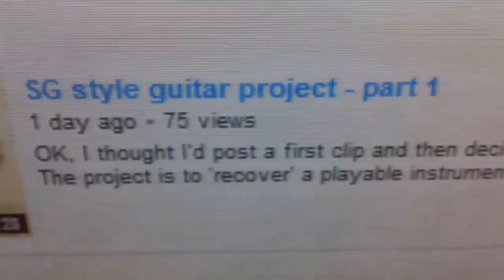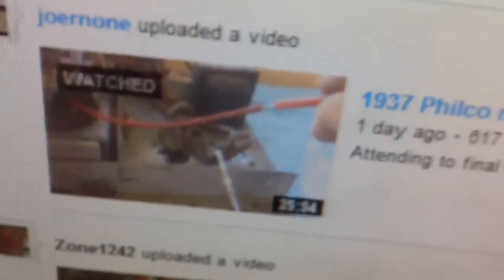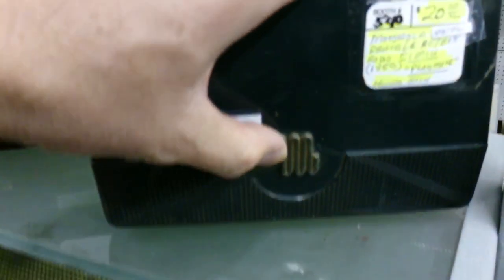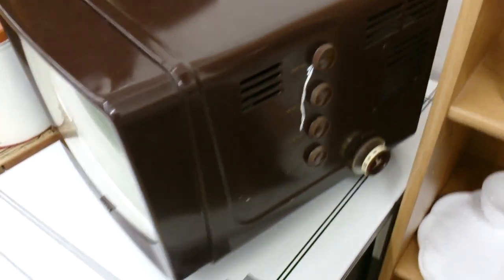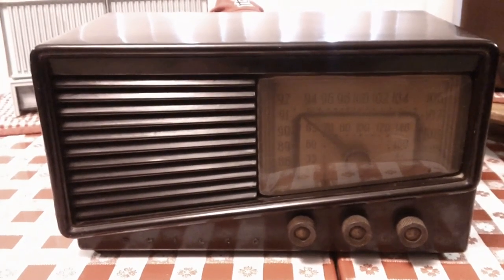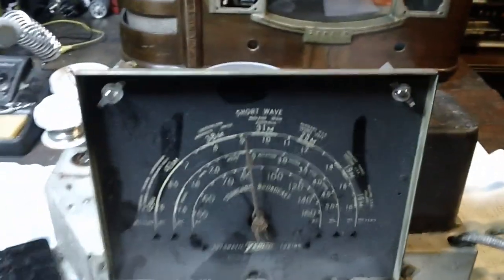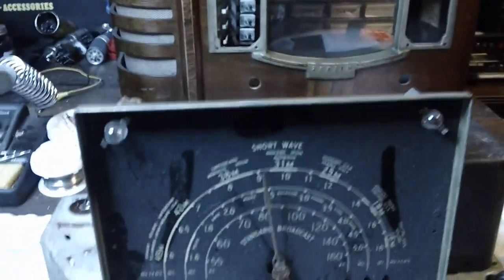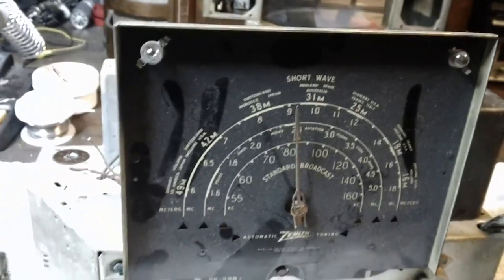Vintage Mashup 6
Man, John keeps busting my chops about my "Store Bought" AM Transmitters.  I couldn't figure out why the SSTRAN and Vectronics kit transmitters qualified as store bought, since you have to build them, then I figured out what the problem was.  Not ugly enough.  So, some more transmitter foolery, A shout out to Tim, a look at some videos, a must subscription recommendation, a quick trip to my favorite antique mall, and a look at a couple radio projects.  And a killer poodle in a sweater.  Not much music in this one, I'll post another video later in the week.